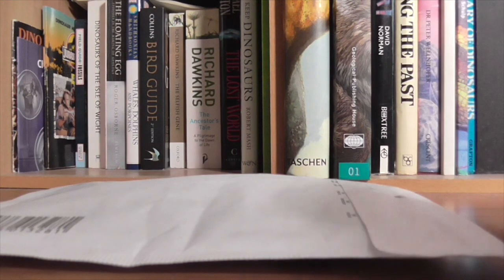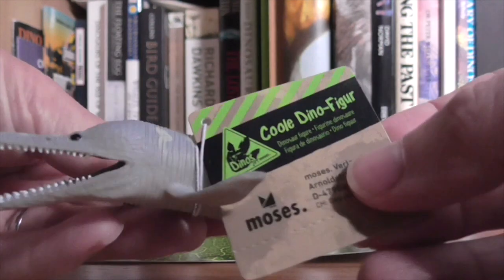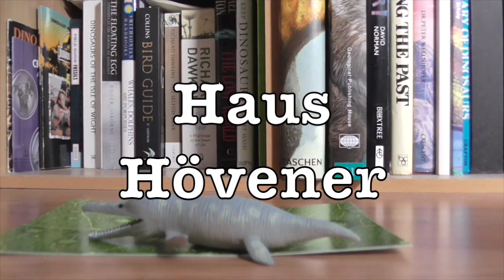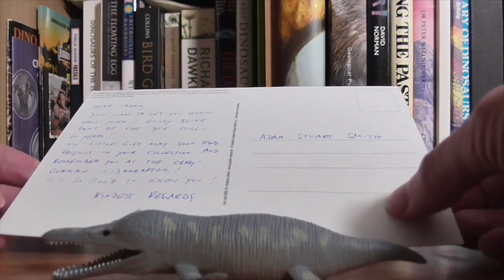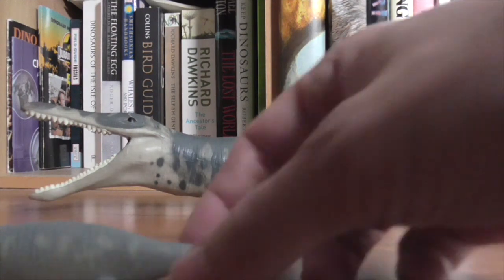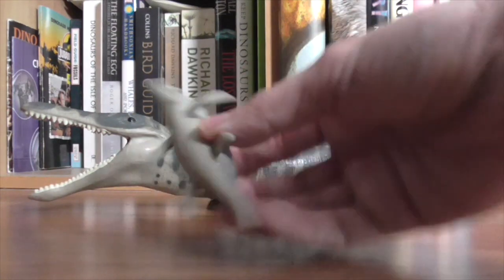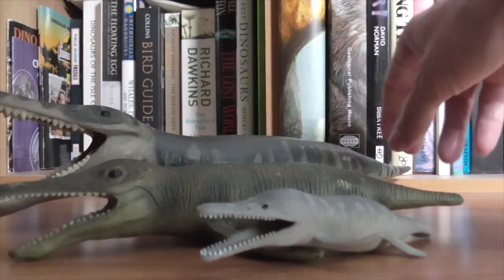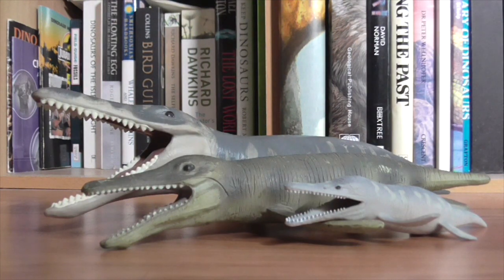Krono-sausage-sauruses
In which I inspect the 'New Kron on the block', a pliosaur toy by mysterious company Moses, and compare it with similar Krono-sausage-sauruses by Safari Ltd (Carnegie Collection) and Salvat. Thanks to Libraraptor for thinking of me and sending me this smashing little figure as a gift.